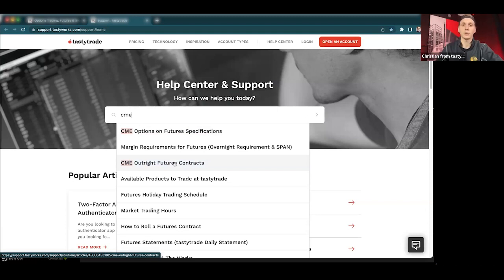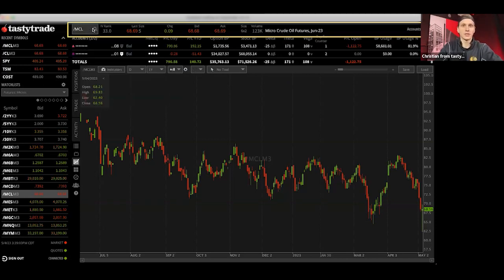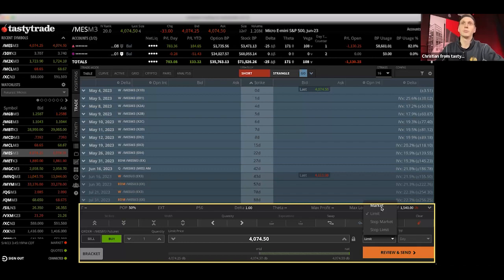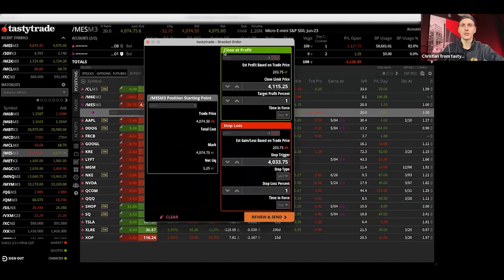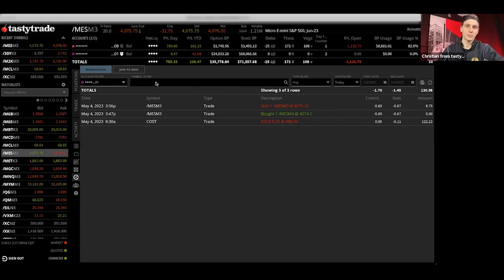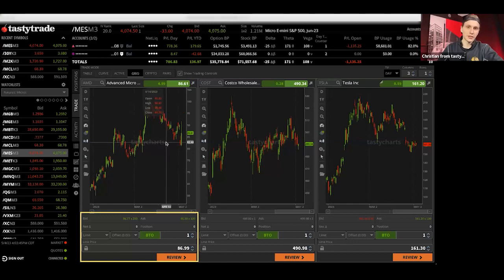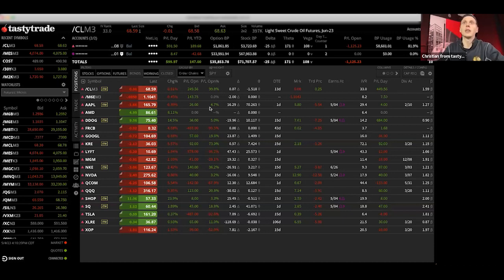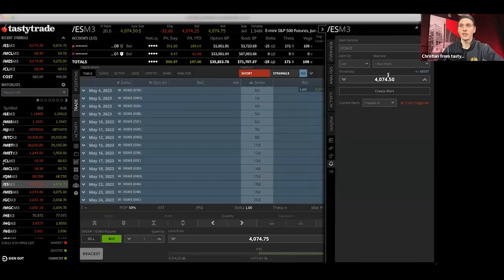Futures Trading Tutorial | tastytrade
Learn how to trade futures on the tastytrade platform. We’ll go over futures order placement, order management, grid mode, active trader mode, and more.

Sign up for a tastytrade account at tastytrade.com.

0:00 CME Futures Contracts and Overnight Requirements in tastytrade Help Center
6:10 Charting Futures
8:50 Placing a Micro Futures Example Order & Positions Tab
18:23 Bracket Order
20:50 Active Mode in Trade Tab
28:25 tastycharts
29:50 Grid Mode in Trade Tab & Placing an Example Trade in Grid Mode
34:40 Pairs Trade Mode & Options on Micro Futures Example
38:00 Q&A

Options involve risk and are not suitable for all investors as the special risks inherent to options trading may expose investors to potentially significant losses. Please read Characteristics and Risks of Standardized Options before deciding to invest in options.